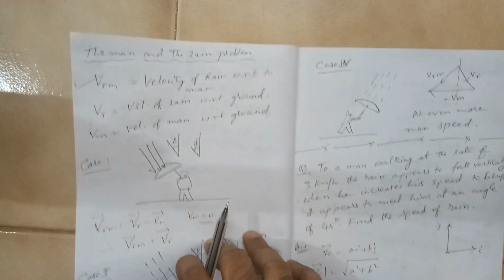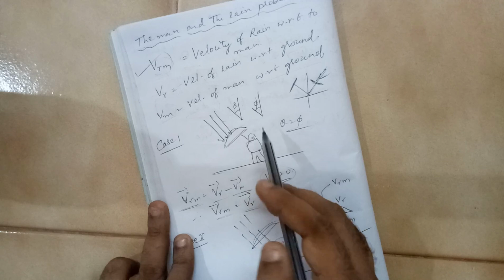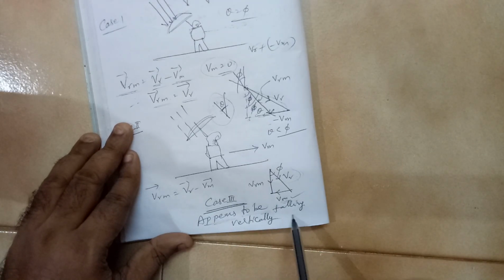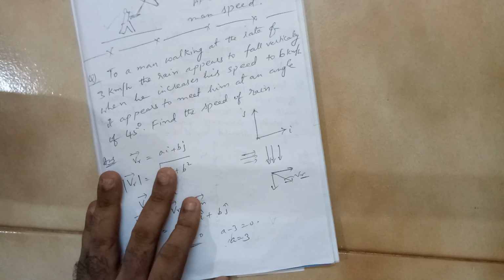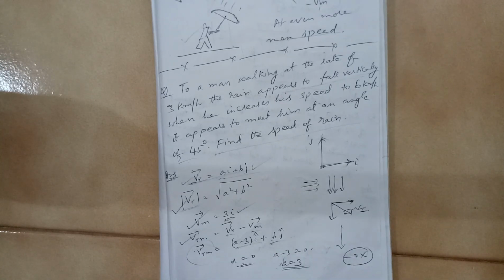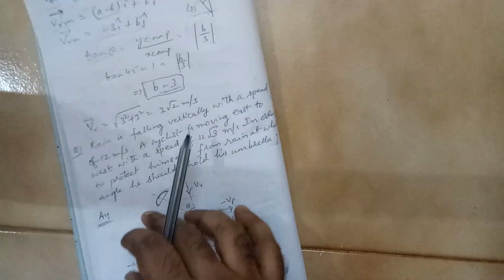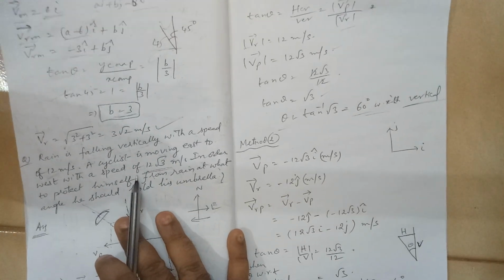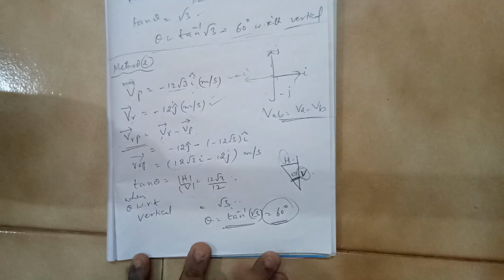The man and the rain problem-relative motion concept/numerical